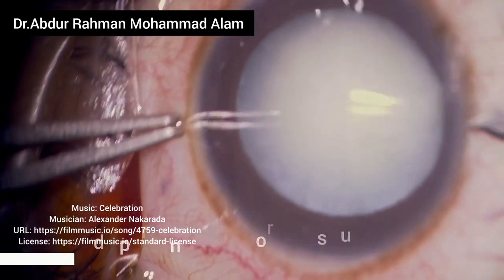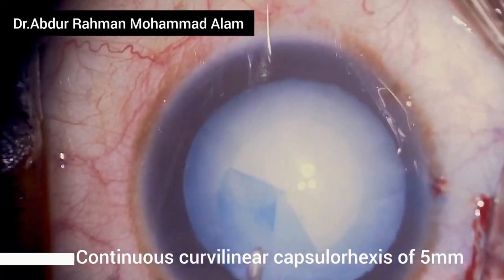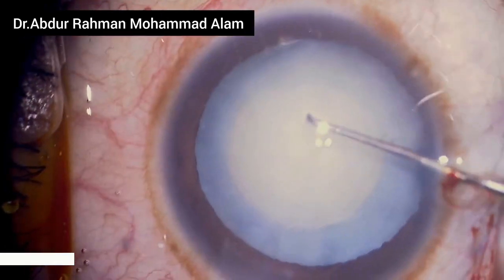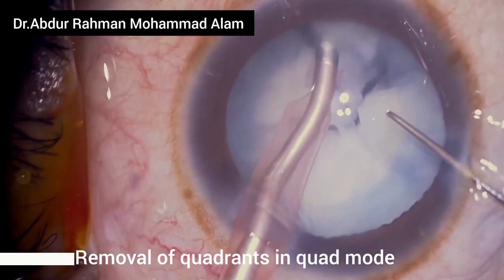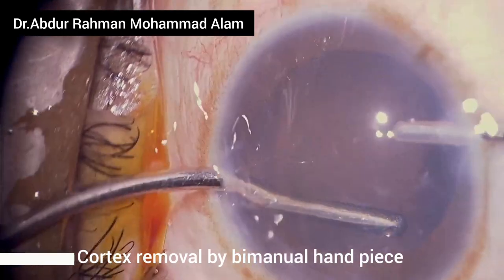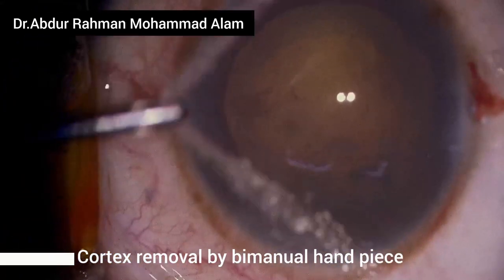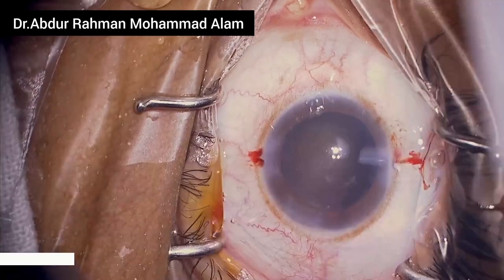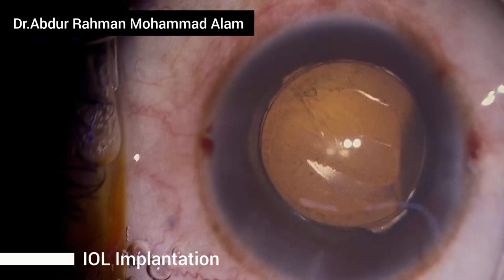Cataract Surgery Insights: In Dense White Cataract Under General Anesthesia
Here this patient has a dense white cataract with cortex that is relatively clear and not liquified but had a area of swollen cortex where capsulorhexis forcep was used otherwise there would have been a risk of rhexis extension.
Musician:Alexander Nakarada